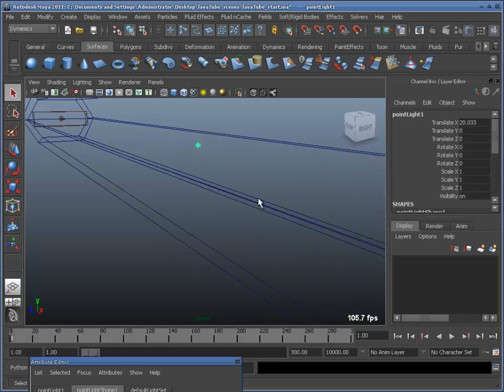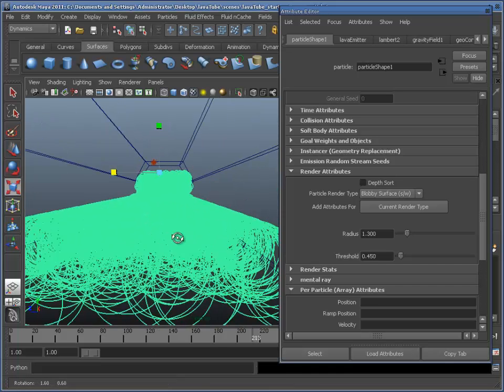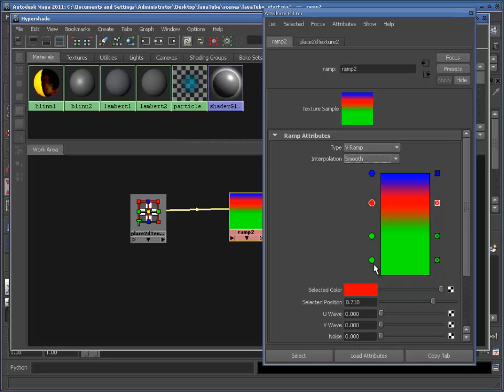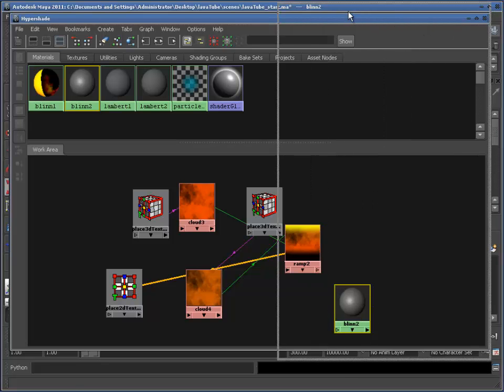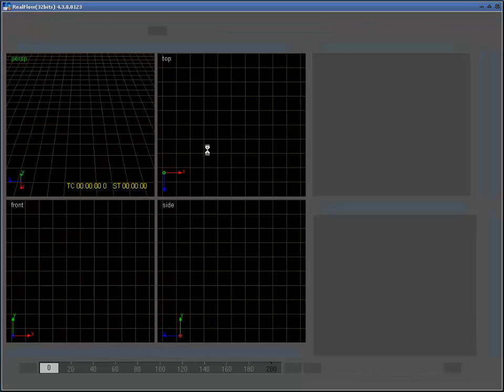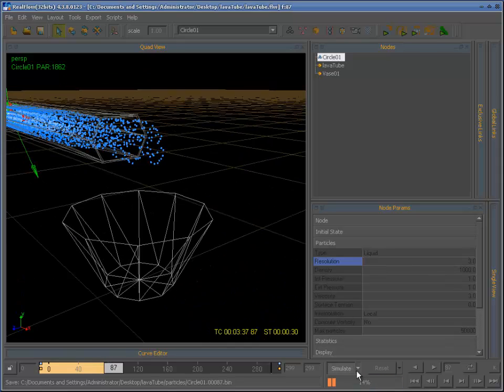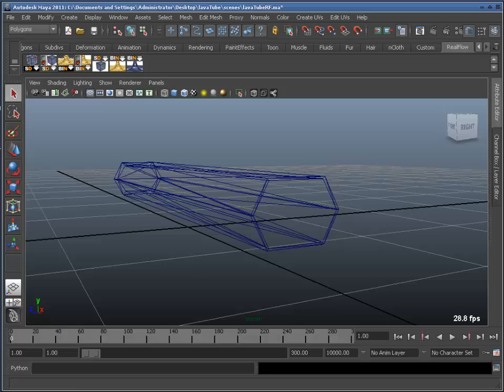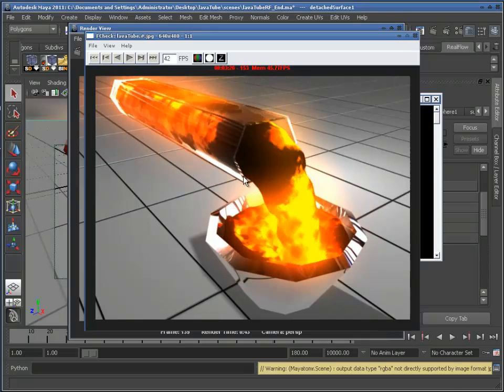myt0011-Creating Lava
In this tutorial, we will create lava using Maya particles. Also, we will create lava using RealFlow.